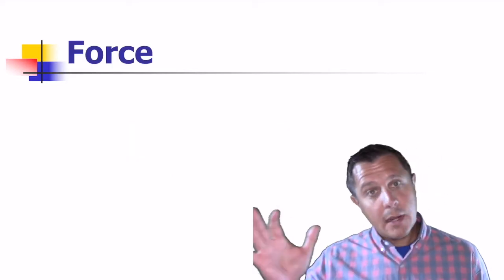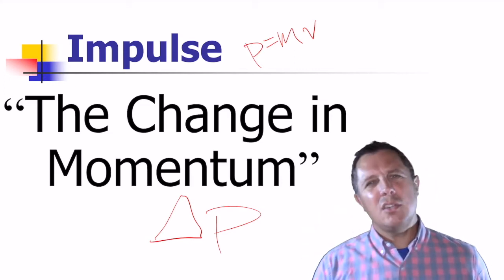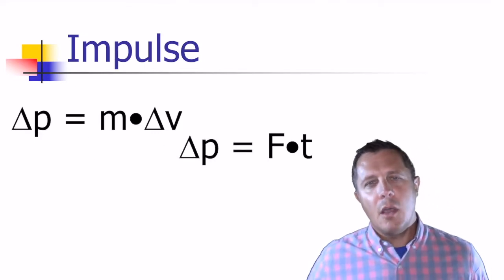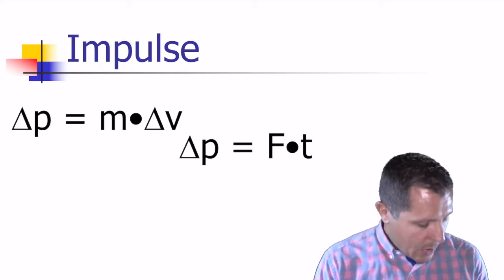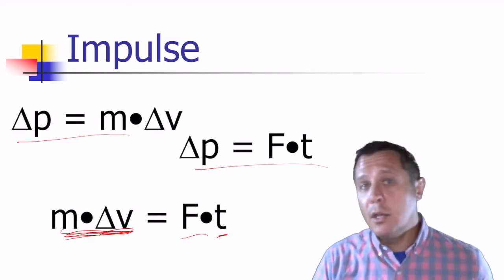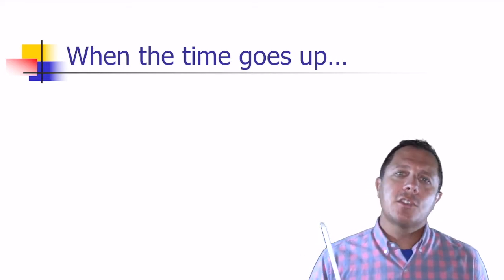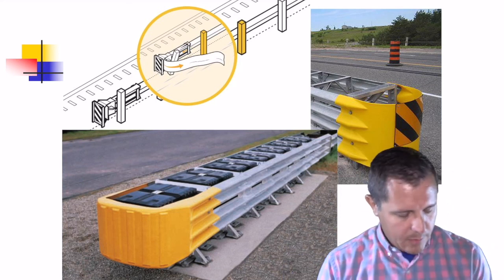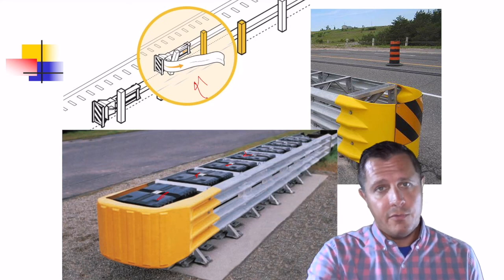Introduction to Impulse